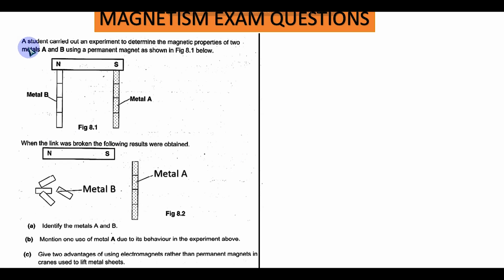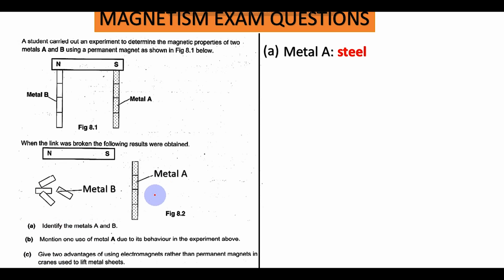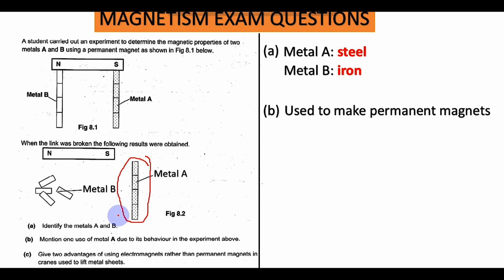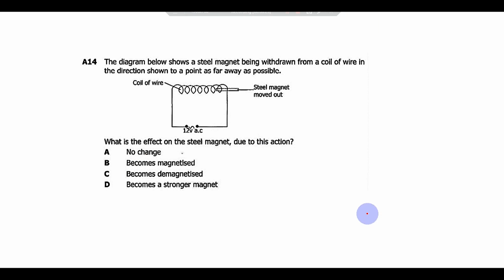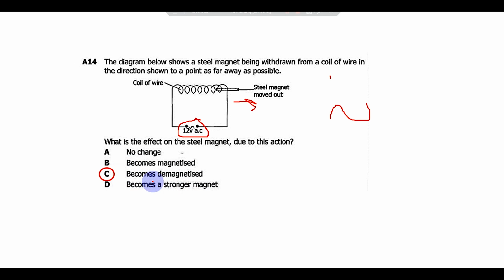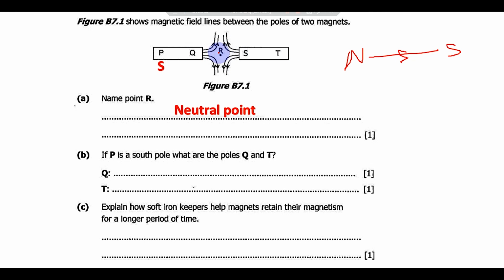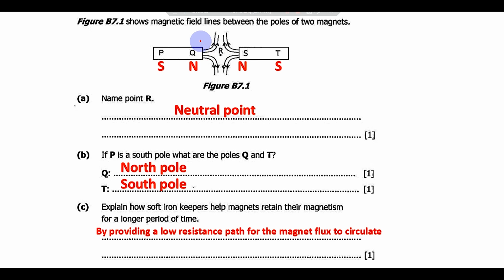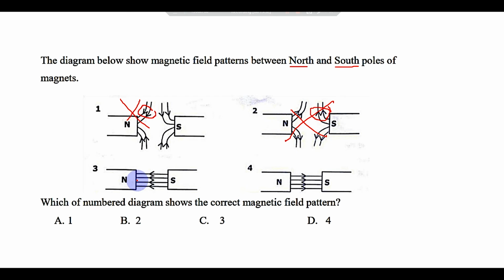Science Paper 1 Exam Questions on Magnetism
In this video, we explore an experiment related to the **magnetic fields** of different metals using a permanent **magnet**. The tutorial will walk you through the experiment, answering exam-style questions and reinforcing key concepts about **magnetism** in an easy-to-understand way, using diagrams and simple explanations related to **physics**.